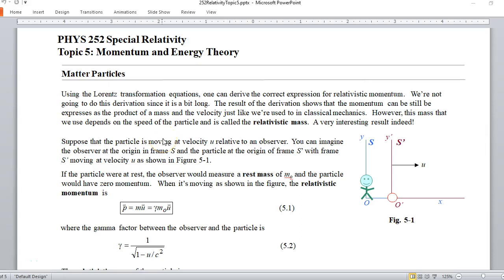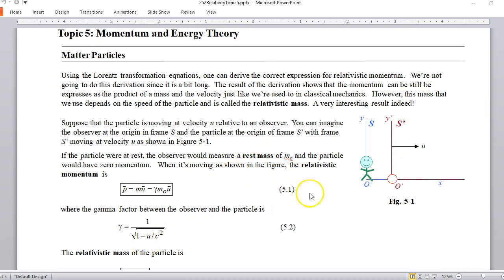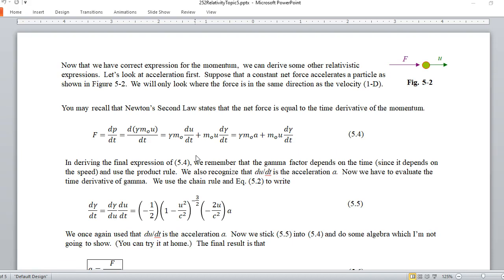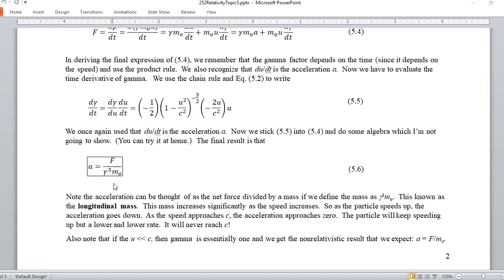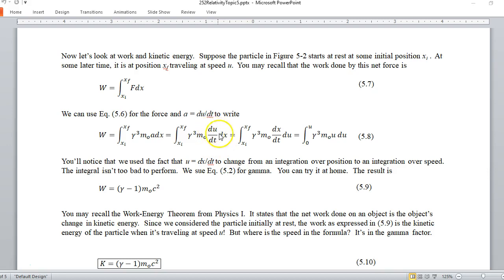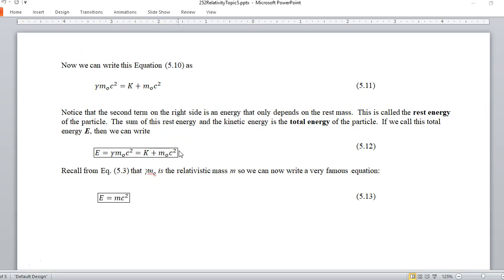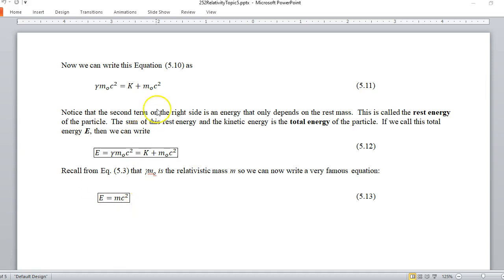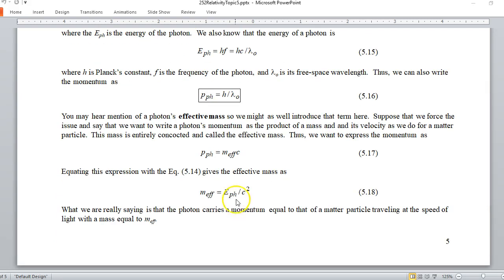252_4.3_1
Part 4.3 Special Relativity: Momentum & Energy
Video 1
theory